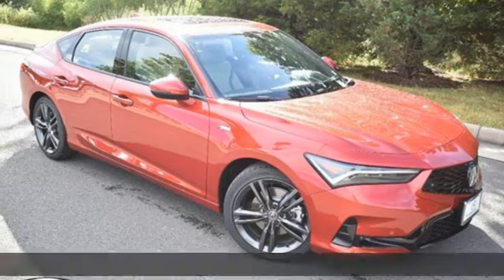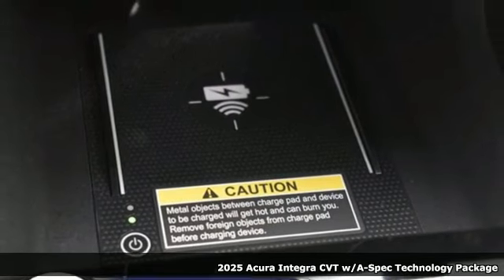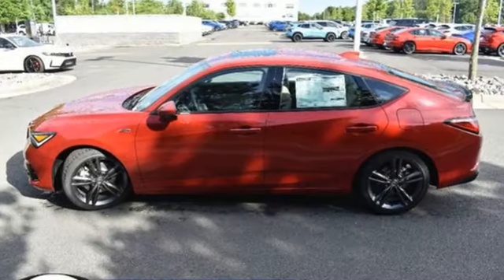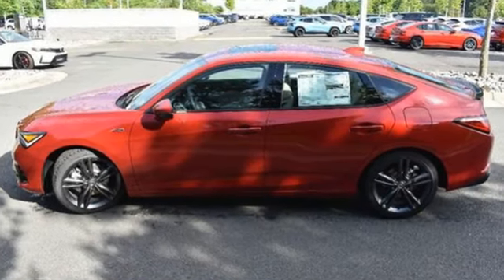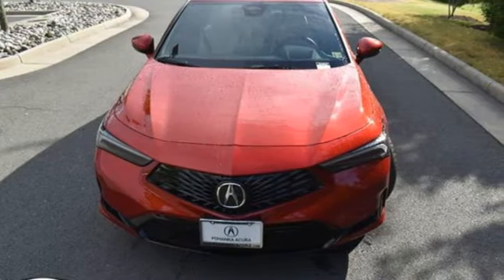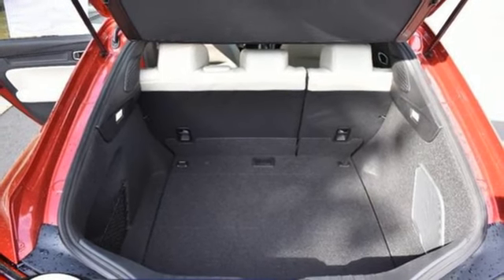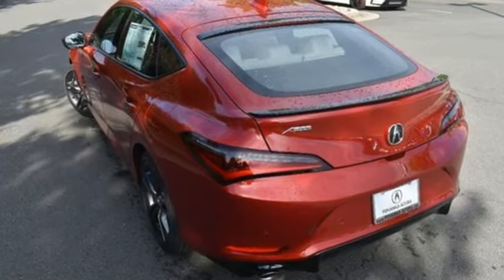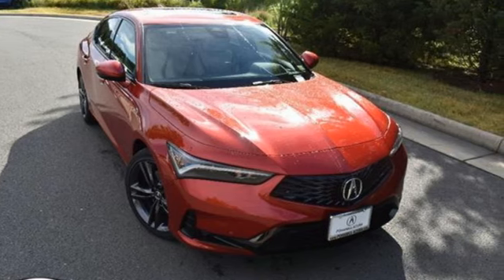New 2025 Acura Integra Chantilly Falls Church VA Acura Washington-DC, DC SA001216 - SOLD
Year: 2025
Make: Acura
Model: Integra
Trim: A-SPEC w/ Technology
Transmission: Automatic
Color: Performance Red Pearl
Interior: Orchid
Stock #: SA001216
VIN: 19UDE4H62SA001216

Address:
13911 Route 50